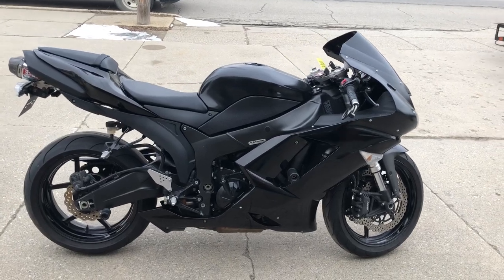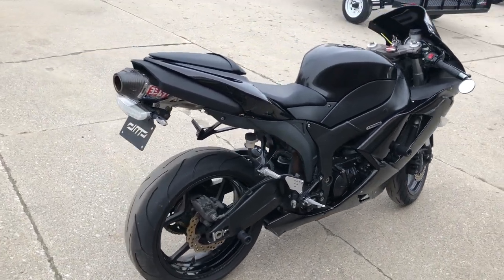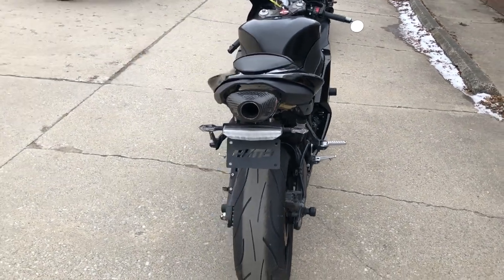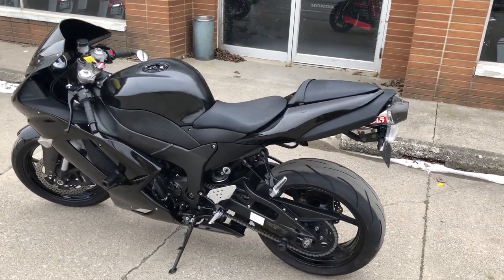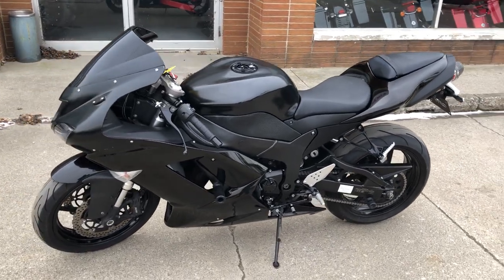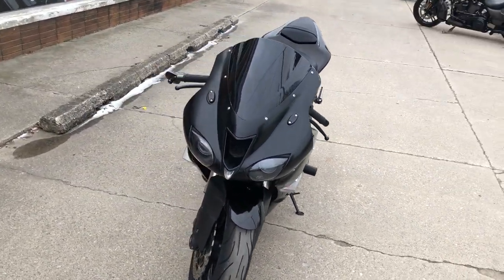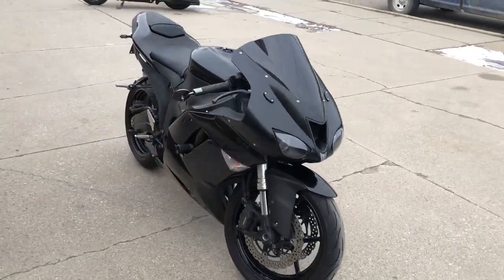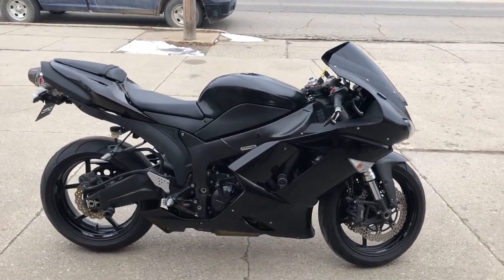2007 KAWASAKI ZX600P7F FOR SALE IN MI U6476